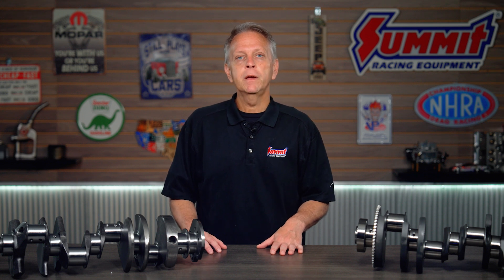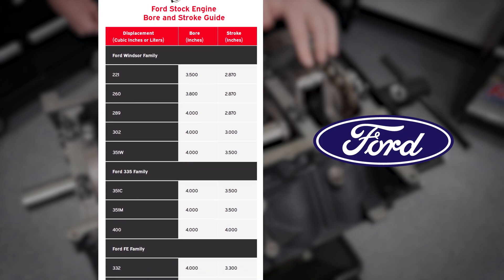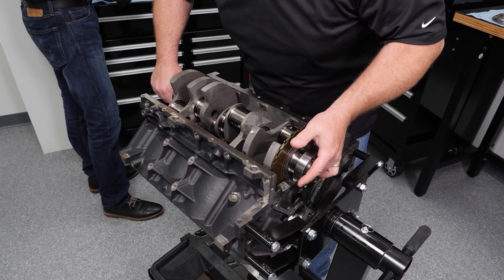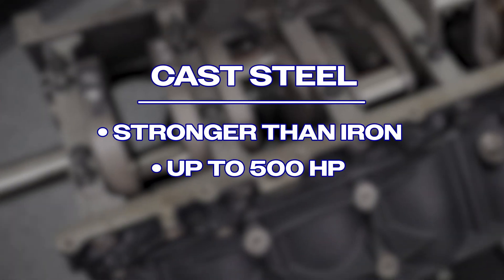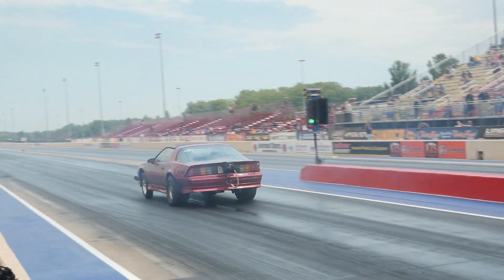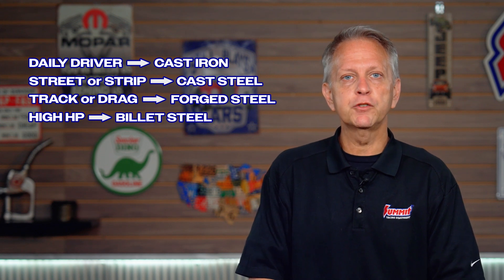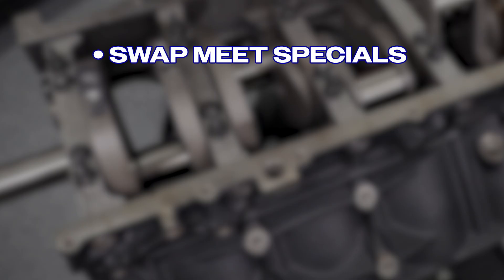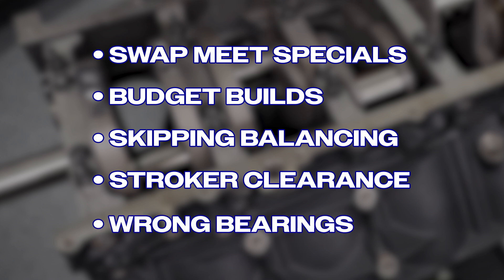Crankshaft 101: Build More Power & Avoid Failure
Choosing the right crankshaft can mean the difference between a reliable powerhouse and catastrophic engine failure. In this video, we break down everything you need to know—whether you’re building a mild street motor or a 1,000+ horsepower race engine.

We cover:
✅ Bore & stroke basics (plus stroker engine tips)
✅ How stroke length changes torque & RPM
✅ The 4 main crankshaft materials—and their horsepower limits
✅ Internal vs. external balance styles
✅ Key upgrades for strength & reliability
✅ The 5 biggest crankshaft-buying mistakes to avoid

From cast iron to billet steel, we’ll help you pick the right crankshaft for your build, budget, and horsepower goals. Don’t gamble with your engine—watch before you buy!